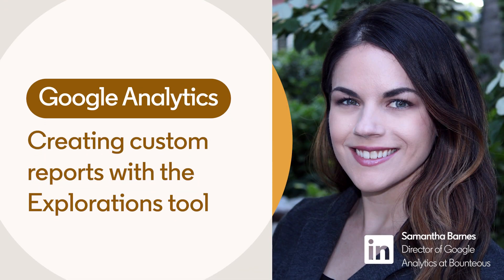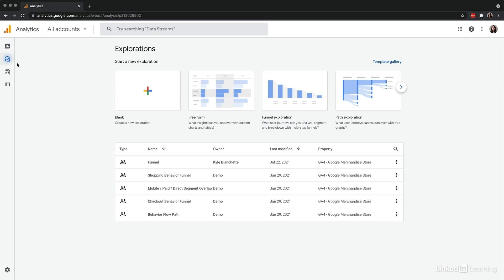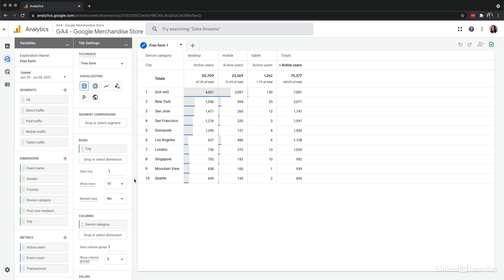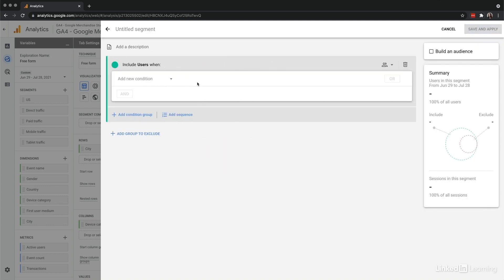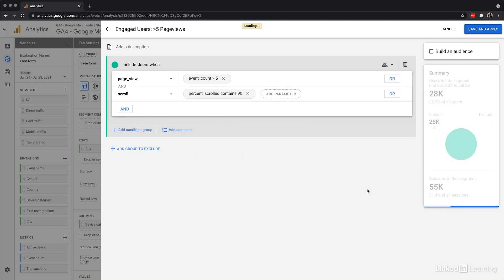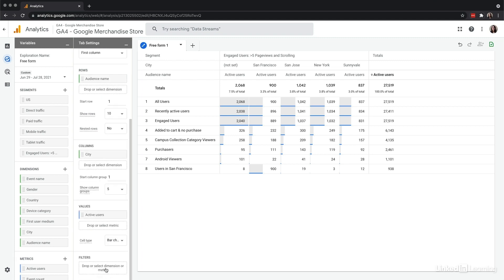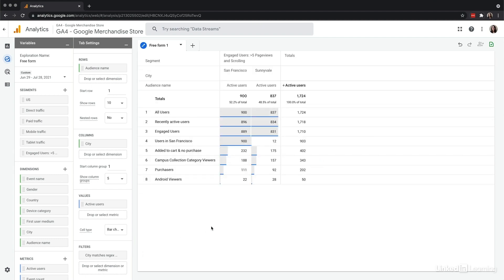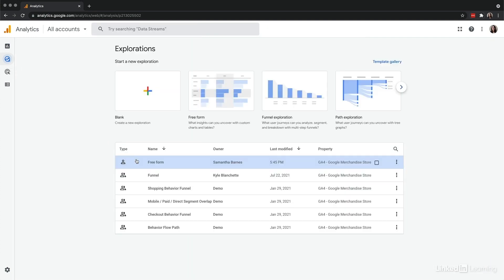Google Analytics Tutorial - Using the Explorations tool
Learn how to dive deep into your data and create fully customizable reports using the Google Analytics Explorations tool. Explore more Google Analytics courses and advance your skills on LinkedIn Learning:

This is an excerpt from "Google Analytics (GA4): Audience-Building and Segmentation," a course on LinkedIn Learning taught by Samantha Barnes. Samantha is a speaker, trainer, and the director of Google Analytics at Bounteous.